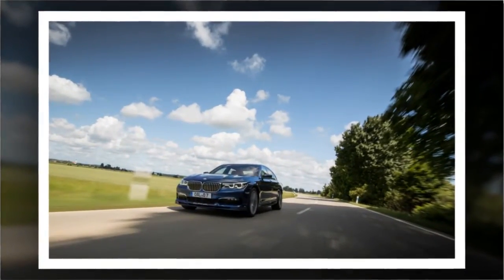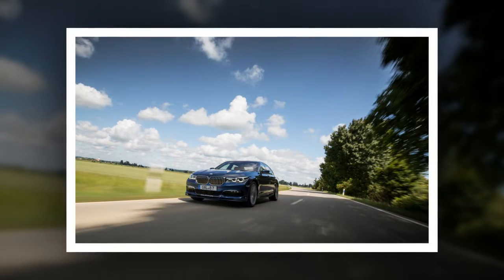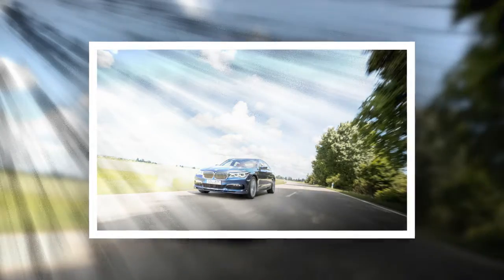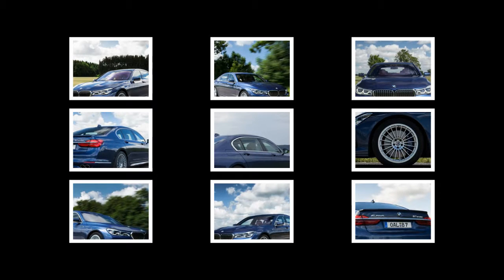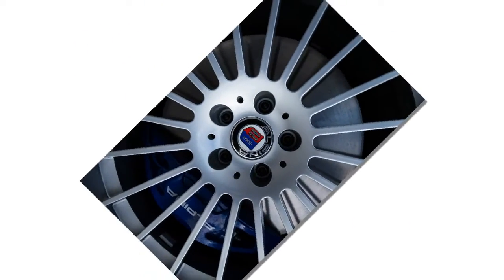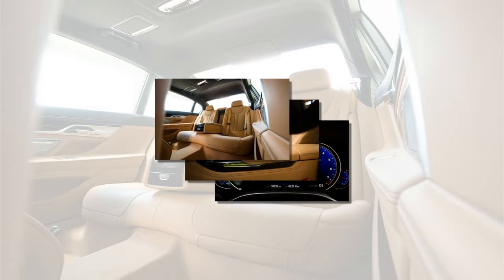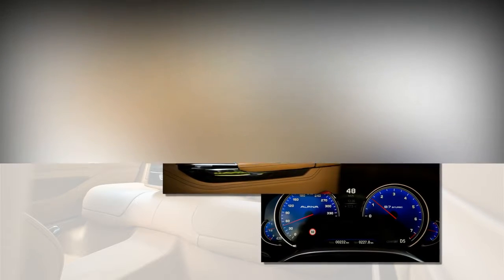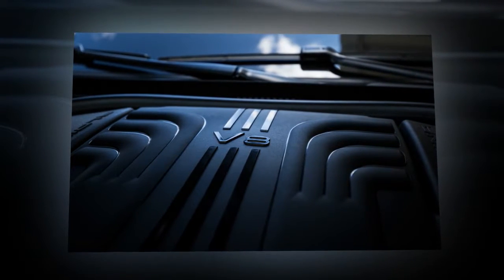Used BMW - Road Test 2017 BMW Alpina Top Speed